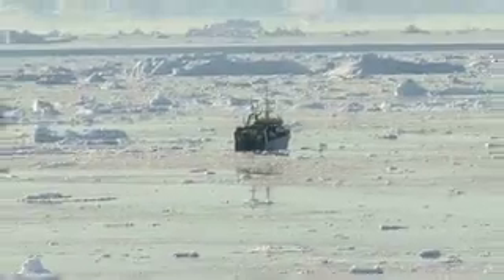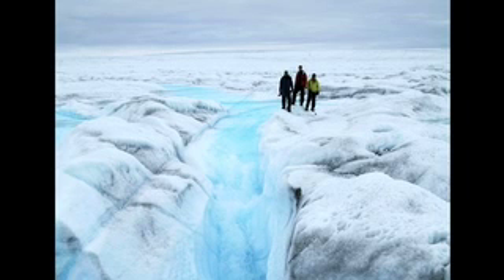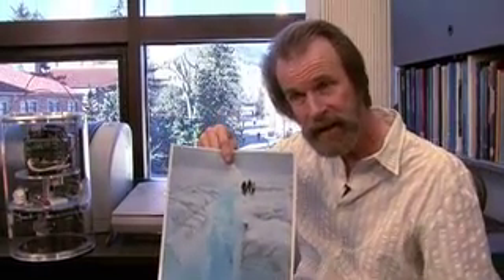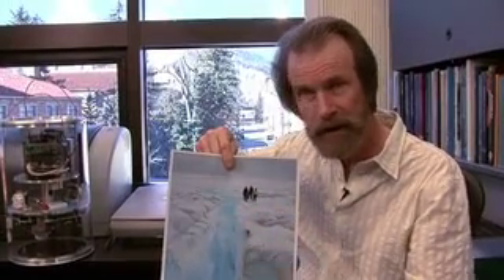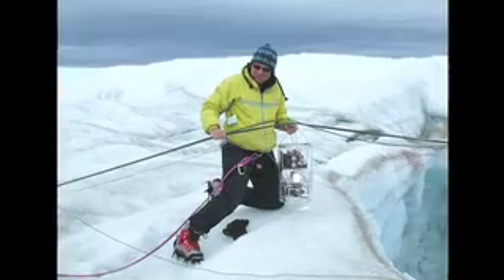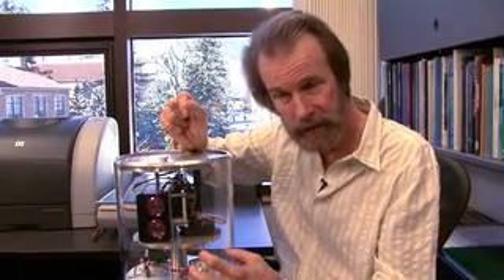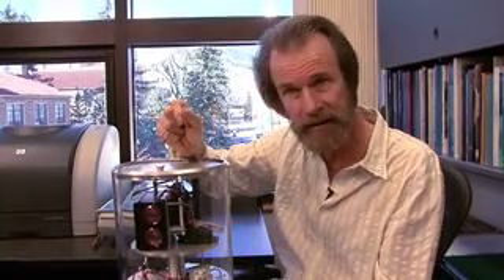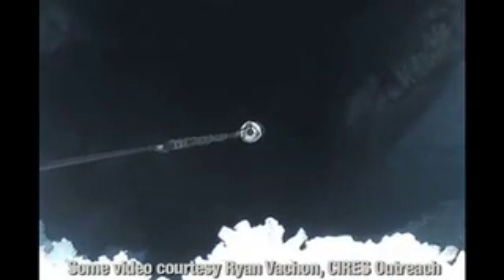University of Colorado at Boulder: Into Thin Ice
CU-Boulder researchers design and build specialized probes to see inside the Greenland ice sheet.